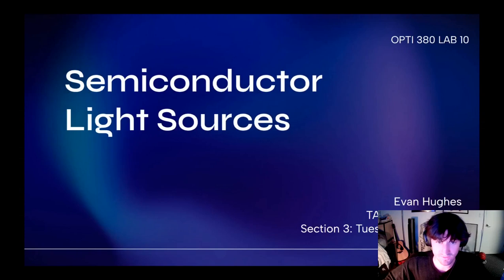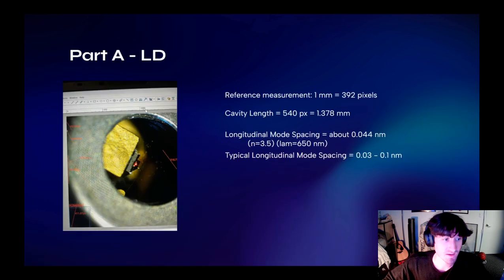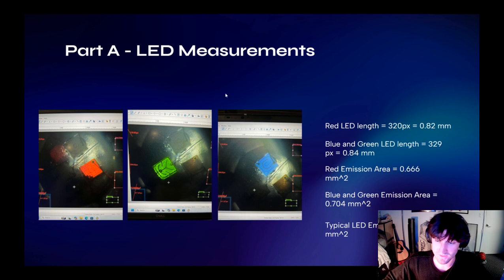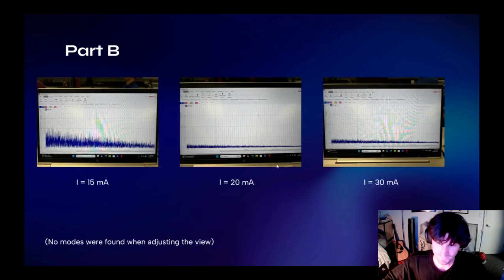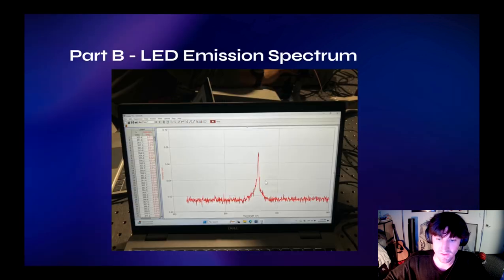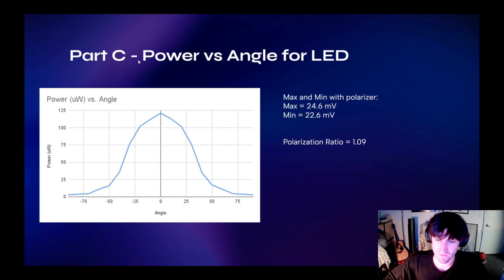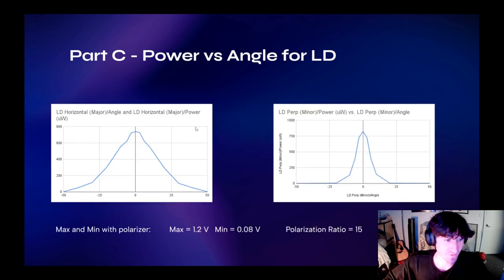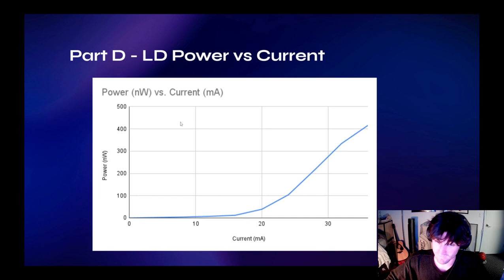Opti_306_lab 10_Evan _Hughes_Siddharth_Vats